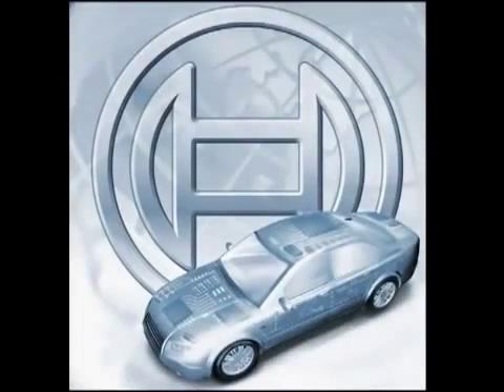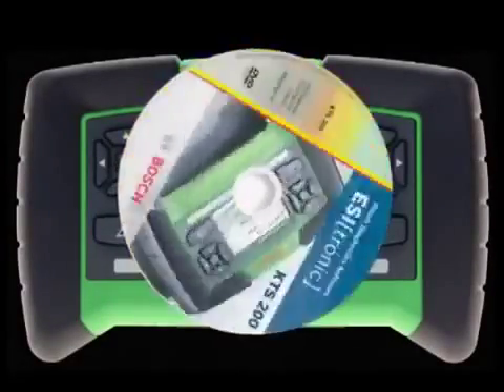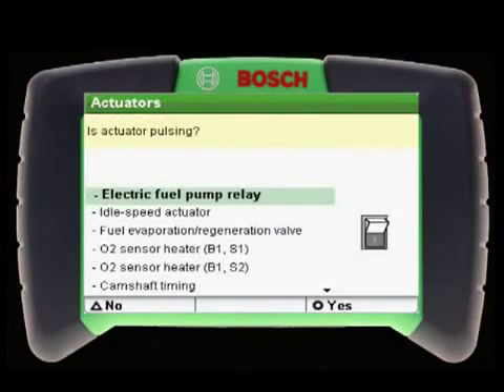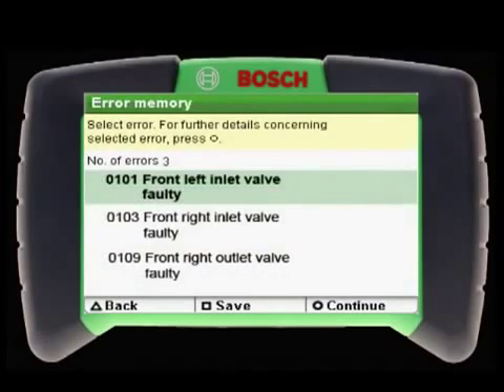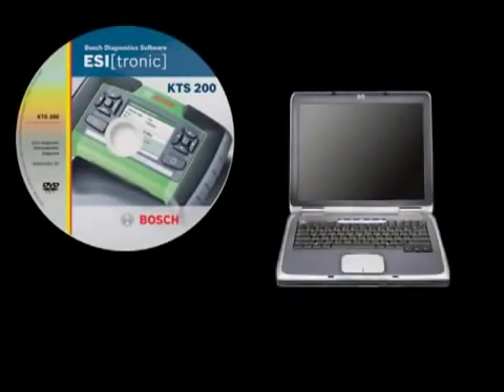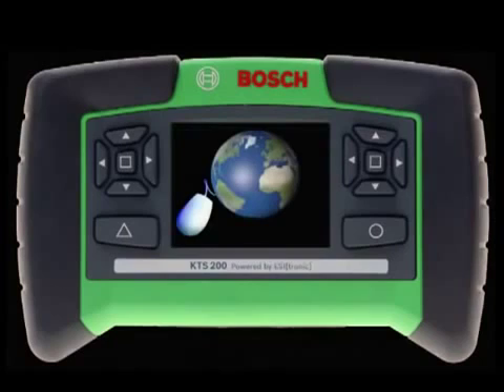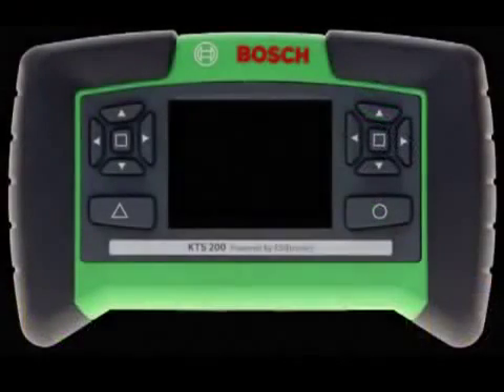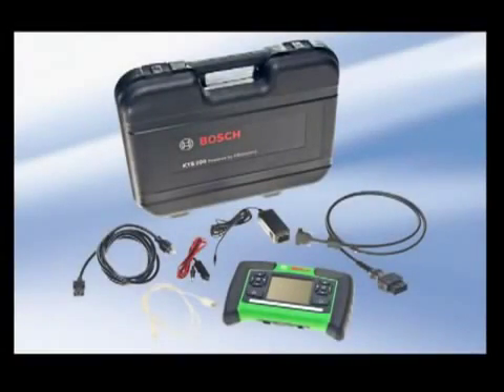Appareil de diagnostic BOSCH KTS 200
Appareil de diagnostic Electronique / Multi marques